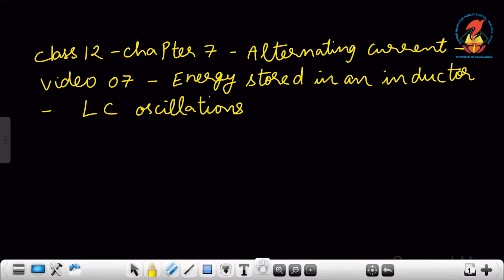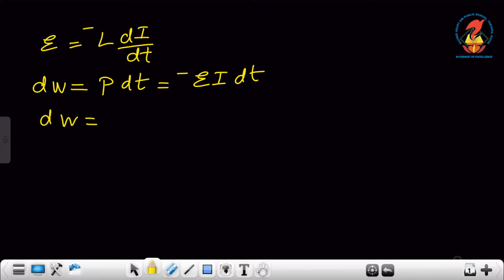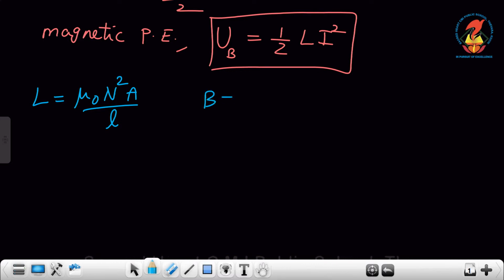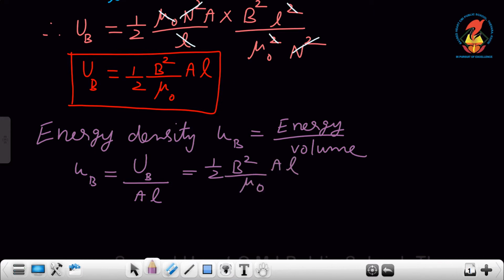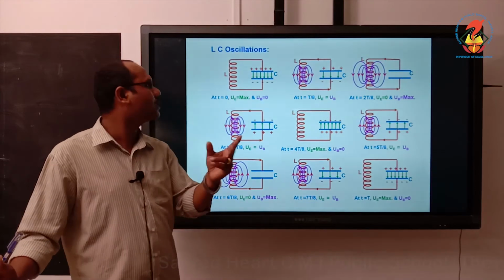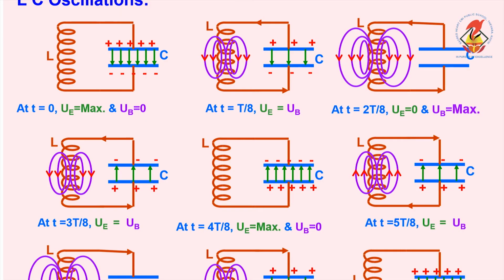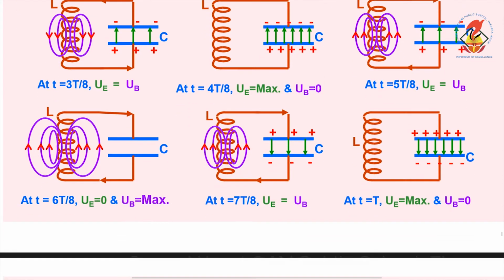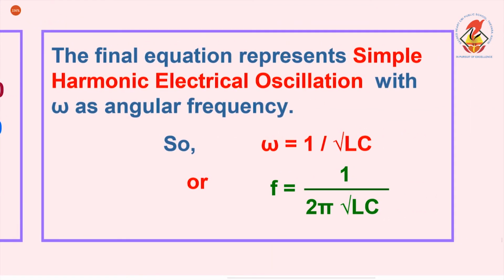Phy12 Chapter 07 Alternating Current Video 07 Energy stored in an inductor LC Oscillations